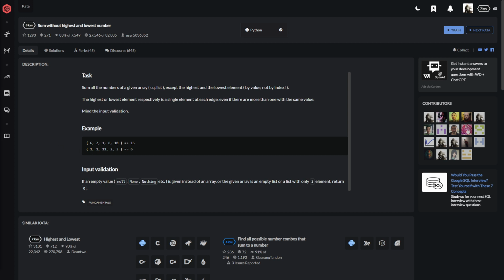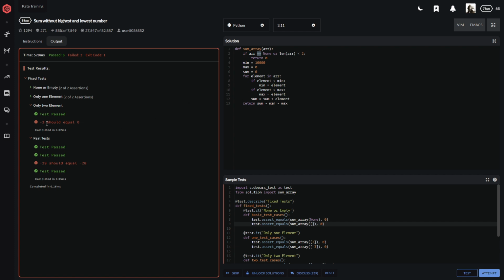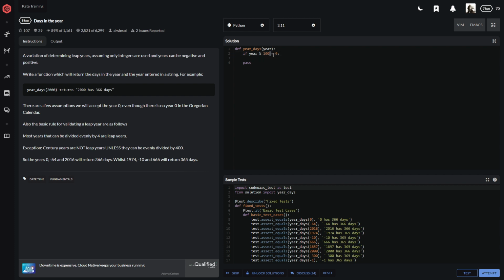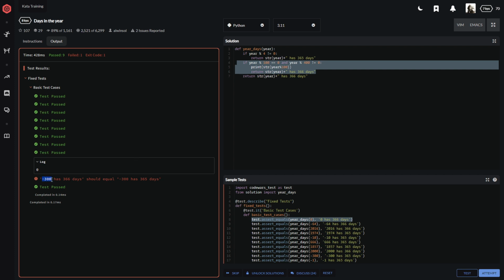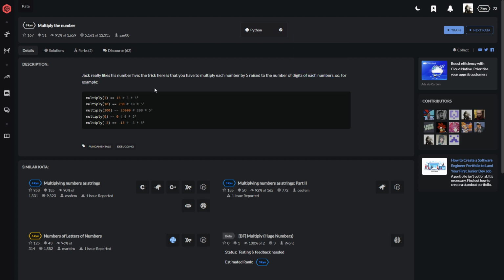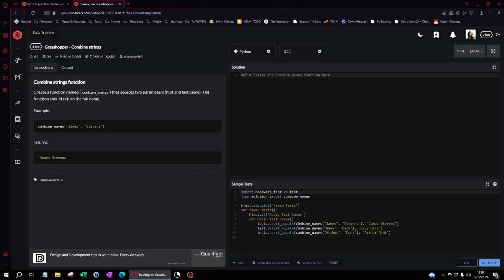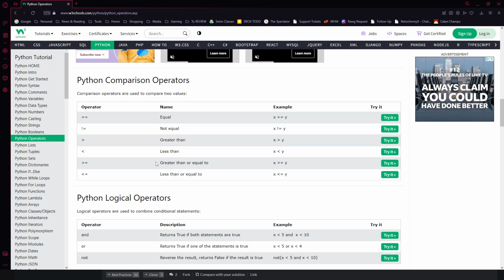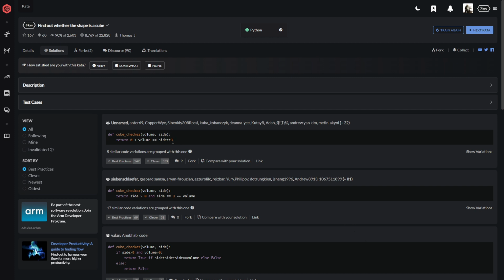Codewars - Basic Python Challenges 2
0:00 Intro
0:36 Sum without highest and lowest number
14:40 Days in the year
31:14 Multiply the number
38:51 Grasshopper - Combine strings
40:46 Flick Switch
50:04 Find out whether the shape is a cube